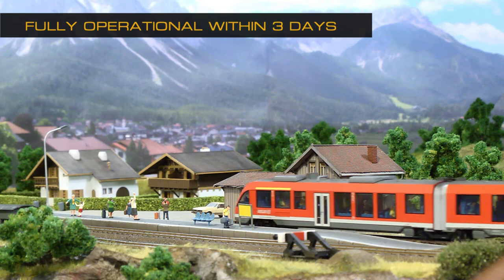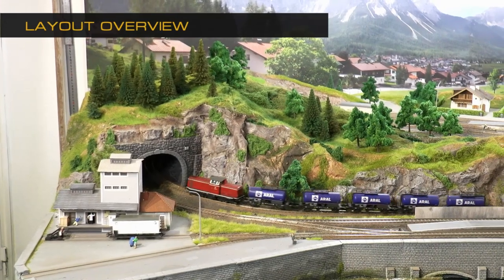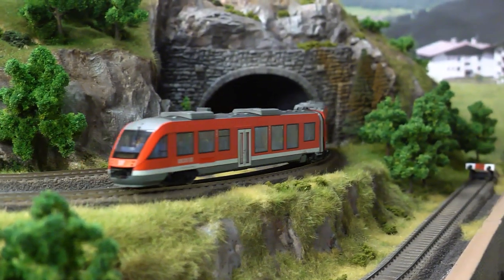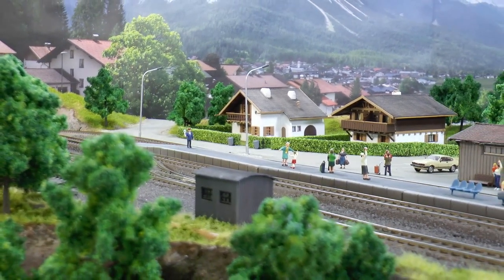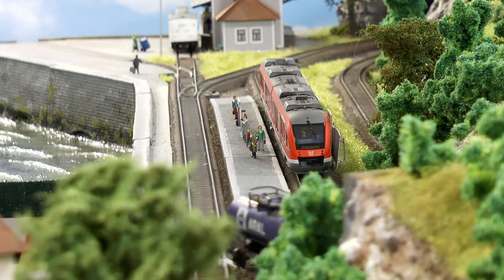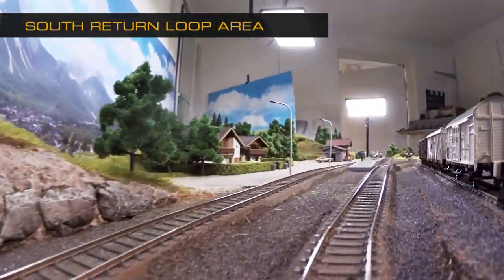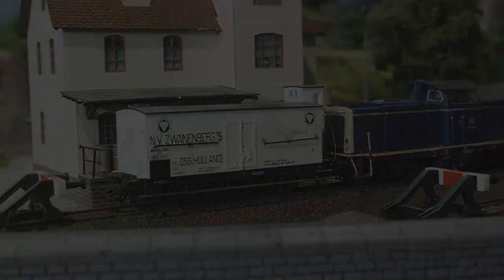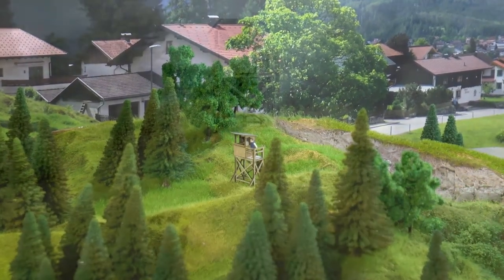Tour of the miniature landscapes of Martinstown - Building a Beginners Model Railroad from ground up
FINALLY!! Join me on tour through the miniature landscapes of Martinstown!

 - We´re building a beginners style Model Railroad from start to end in only 18 days -

The Model Railroad measures 1.5 x 2.5m (5 x 8ft) and can therefore be built in most bed- and living rooms. The trackplan geometrics are following industry standards, so you are free to chose the type of tracks you favor.

oder..

Vielen Dank!

Title: The Illusionist  (SS_7100034)
Album: Magical Moments
Composer: Lydiane Benard (BMI) 100%
Publisher: Sonic Desktop Publishing (BMI) 100%